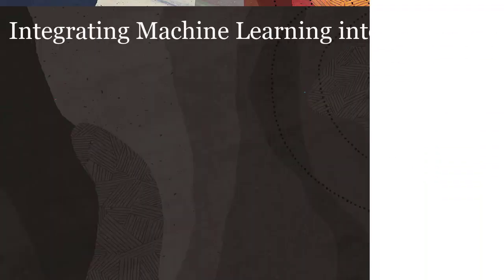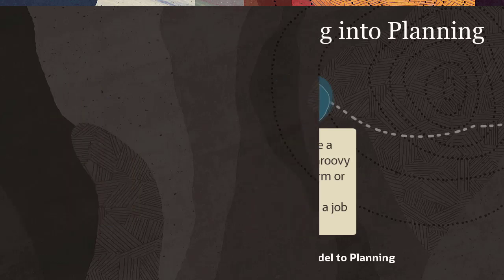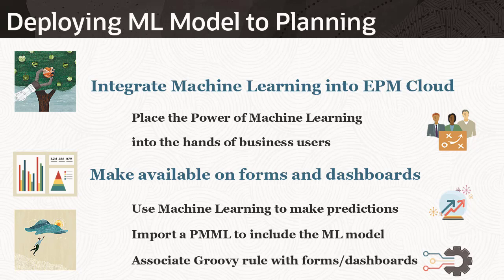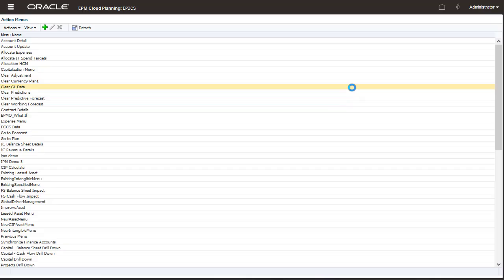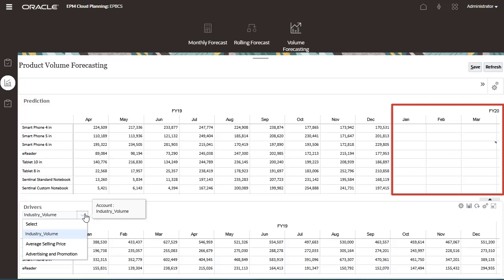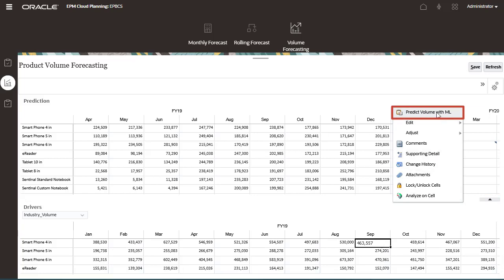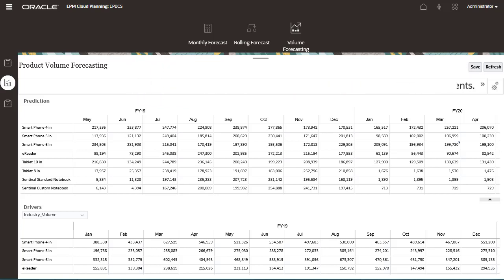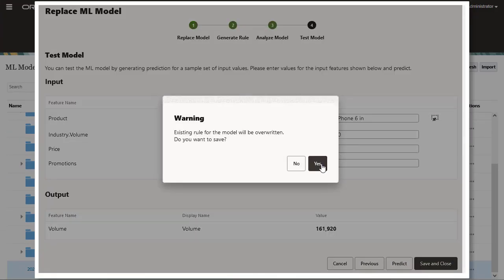Deploying a Machine Learning (ML) Model to Planning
In this tutorial, you learn how to deploy an ML Model to Planning. After configuring the ML Model Import, you integrate the PMML file into your planning application by creating an Action Menu with the Groovy rule generated from the configured ML model. Then you associate the Action menu with a Planning form. When Planners run the rule from the form, the rule returns the set of predicted values.